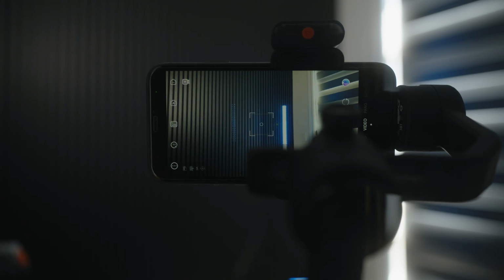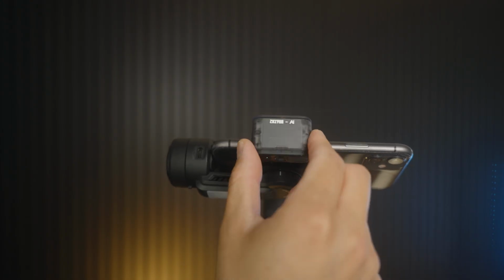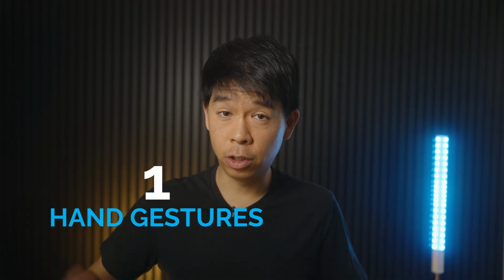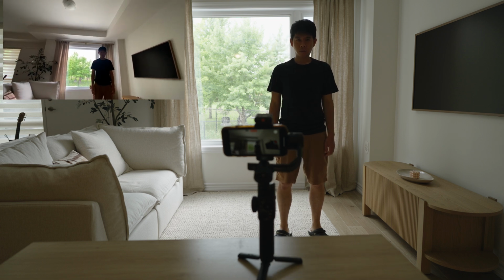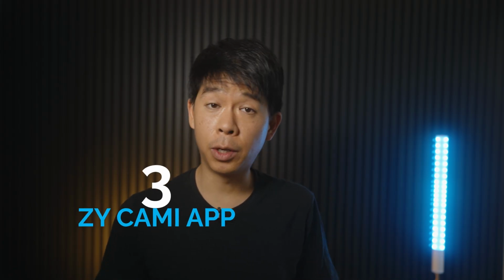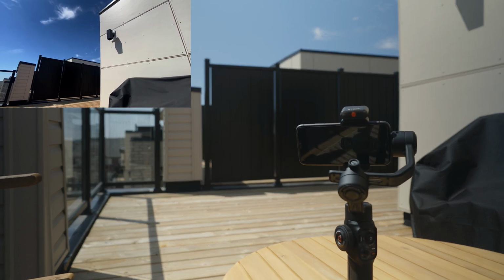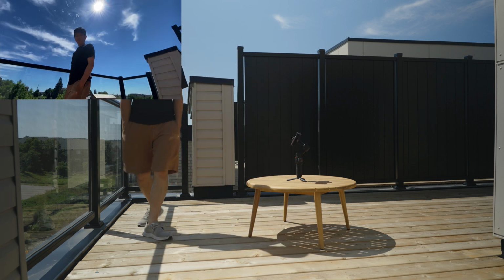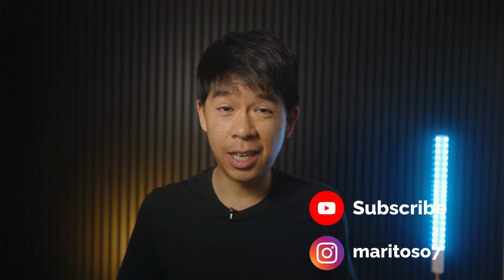How to FILM Yourself Like a Pro with Zhiyun Smooth 5S AI Tracking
⬇️Main Gear: ⬇️
WIRELESS MIC
EVERYDAY BACKPACK ➡️Zhiyun Smooth 5S AI
➡️Zhiyun Smooth 5S

In today's video I talk about the AI tracker on the new Zhiyun Smooth 5S AI. Learn how to use it and find out if it's any good!

Table of Contents
00:00 Intro
01:18 AI Tracker
02:06 How to use the AI tracker
04:11 Is it any good?
05:45 Should you get it?